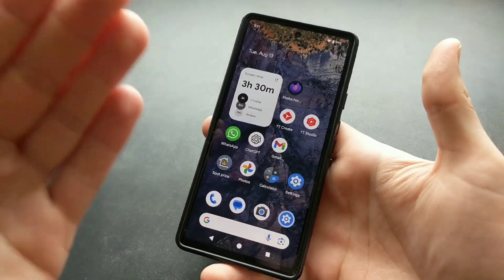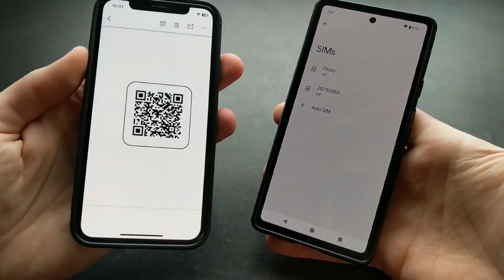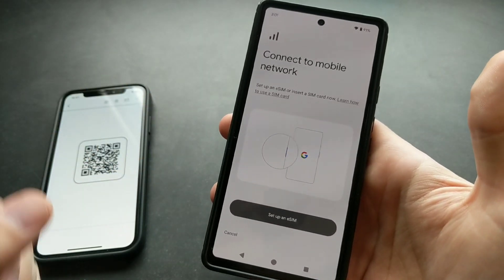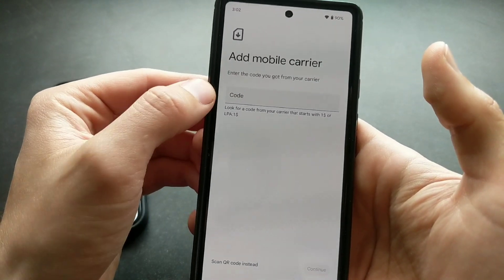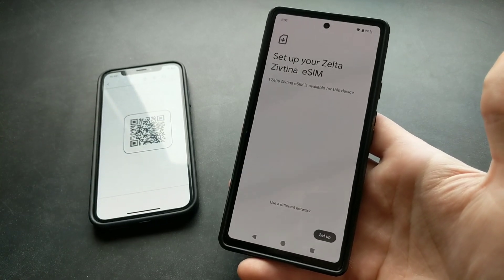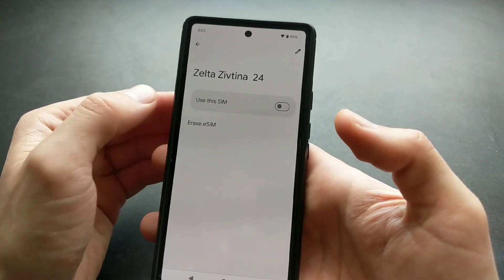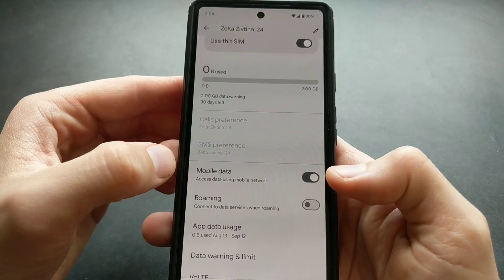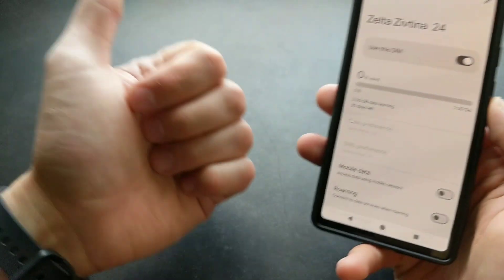eSIM on Google Pixel 9 / 8 - How to Add & Activate Virtual SIM Card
How to Install eSIM virtual Sim card on Google pixel 9 & 8